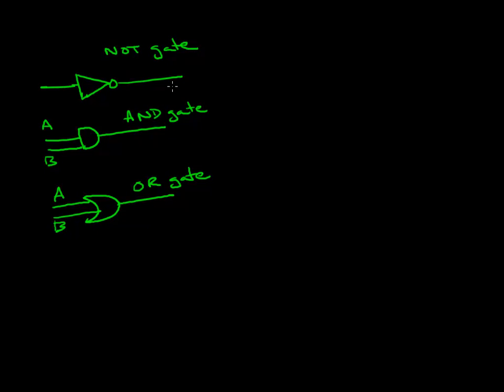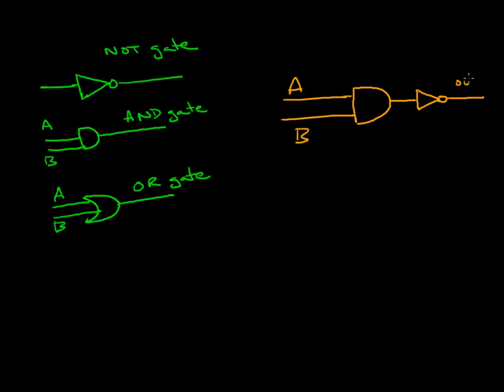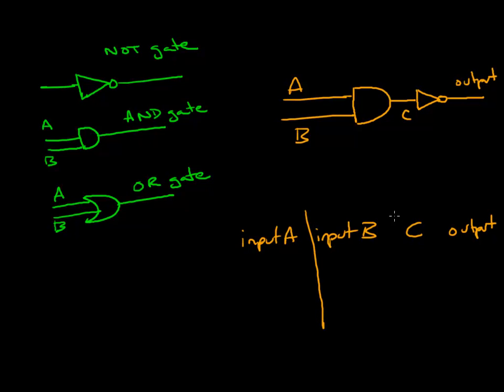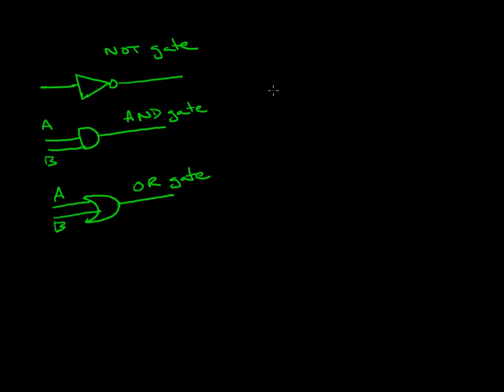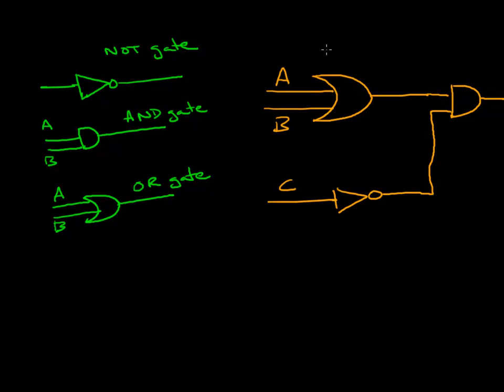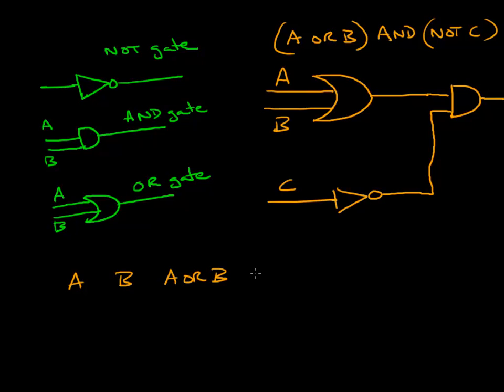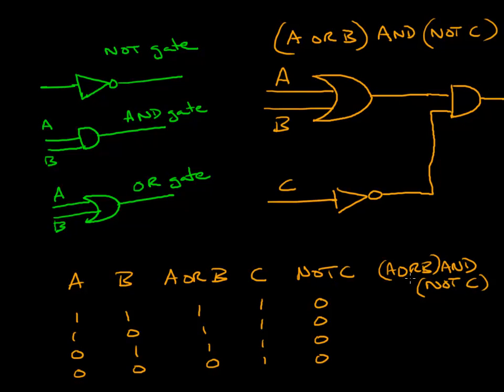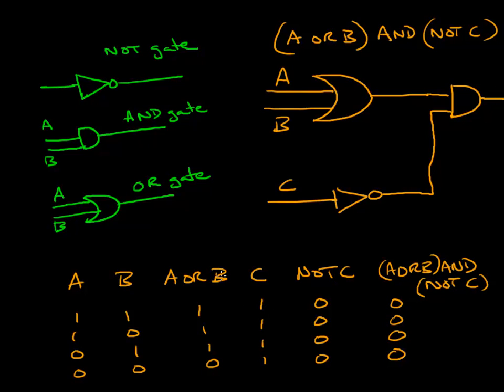13 Logic diagrams